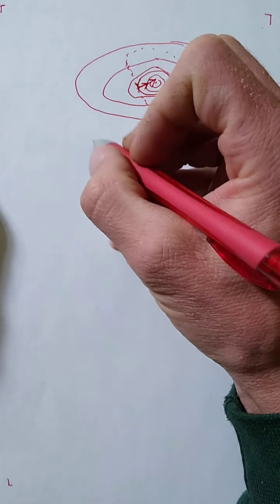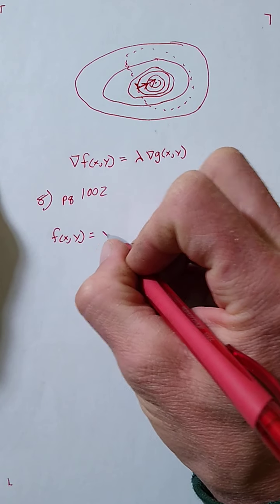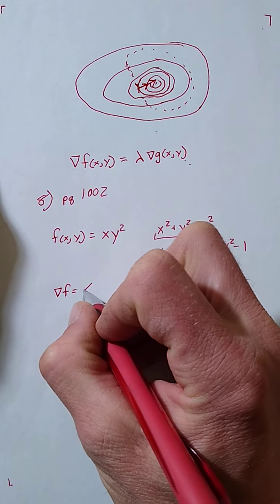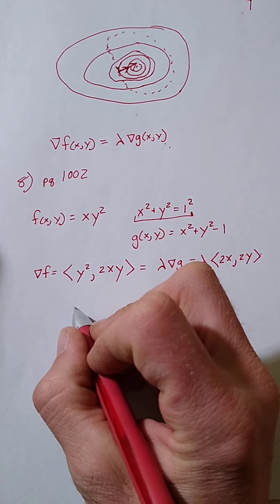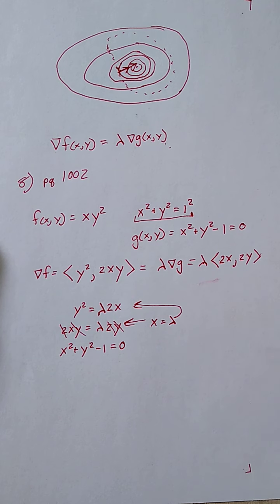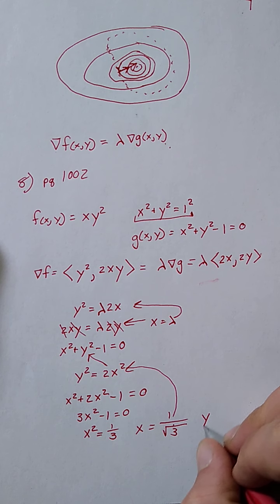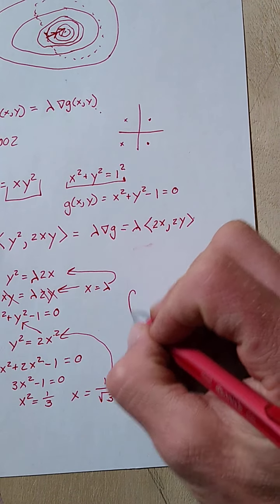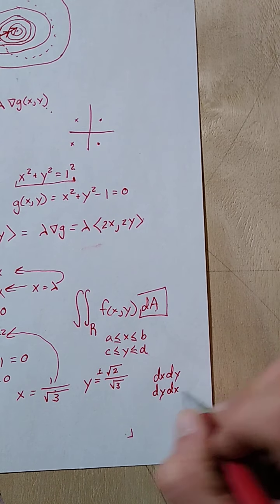May 8, 2020